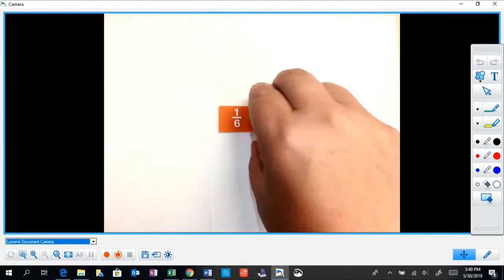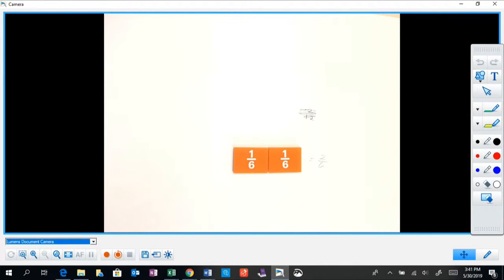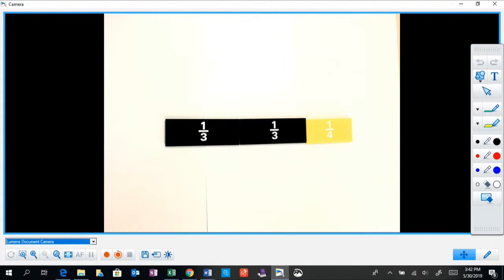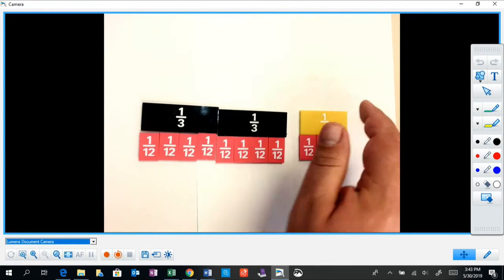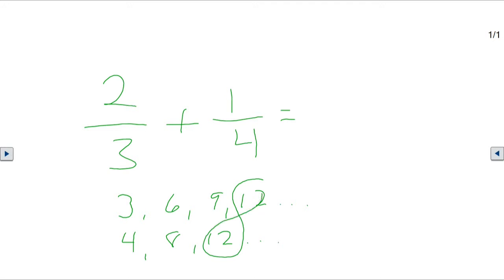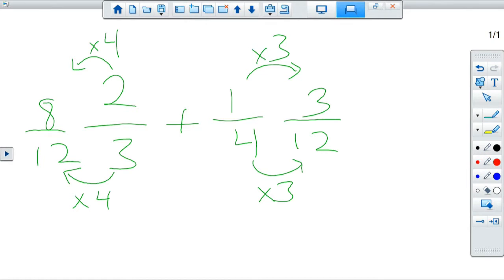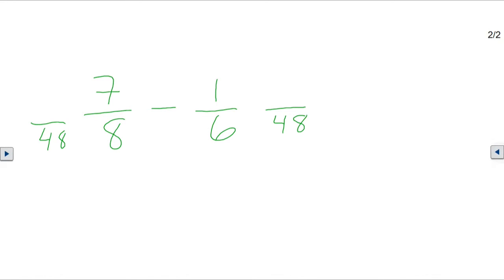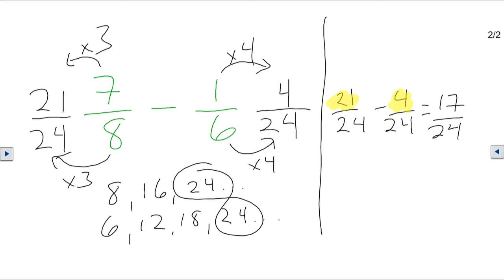Add and Subtract Fractions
Learn to add and subtract simple fractions.